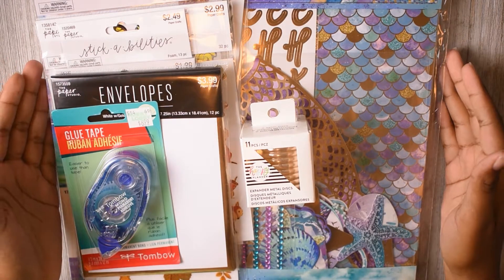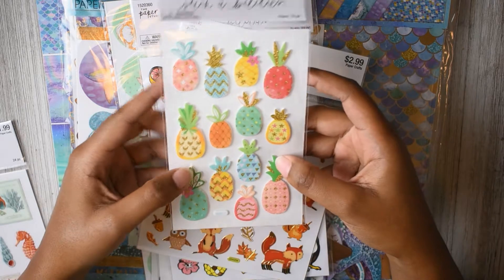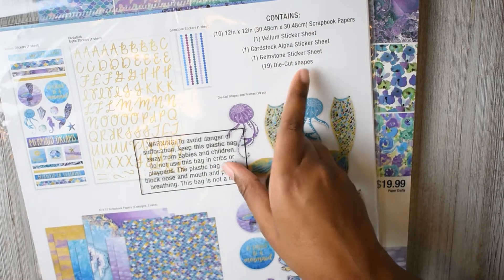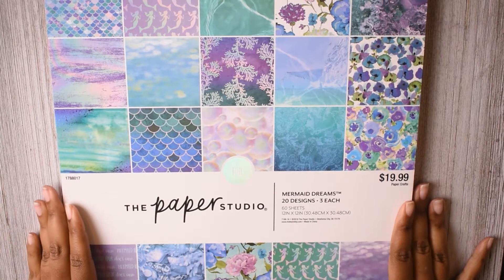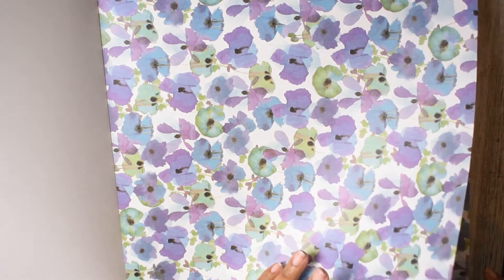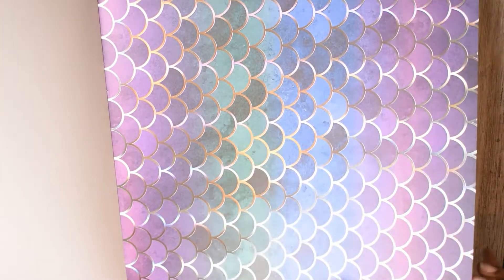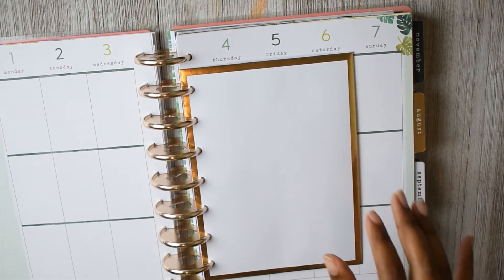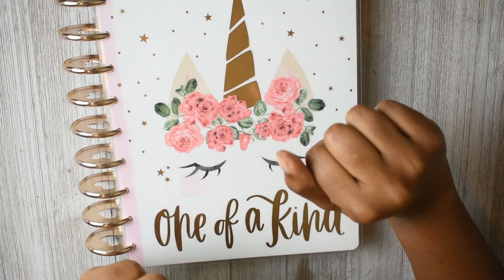Hobby Lobby Haul | Stuff For My Memory Planner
Welcome back planner people!

So I have discovered a new favorite arts and crafts store: HOBBY LOBBY! They had a 50% sale off of all Paper Studio items, no matter what it was so I just HAD to snag a few goodies!

Hope you enjoy! (and sorry for enabling you lol)

**Don't wanna support it but would like to still be nosy? Then check out some of these links...

**Interested in collabs, reviews, or just wanna reach out? Hit me up here...

**Don't wanna do any of that stuff and not sure why you're reading this description box? Well, then click here...

I want to have a hashtag party...

There. I am complete.